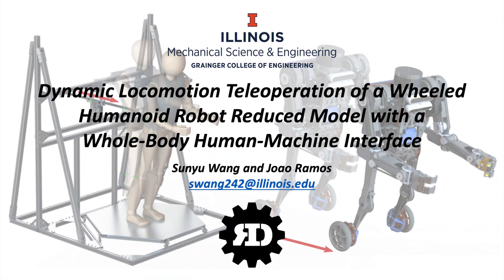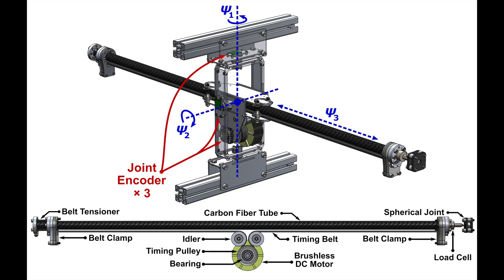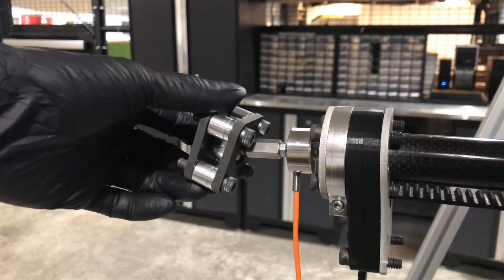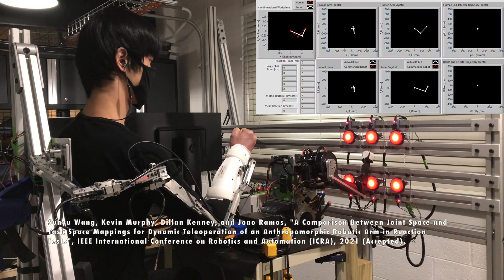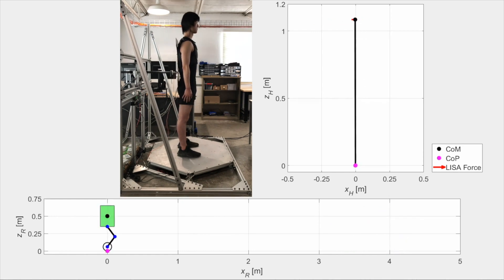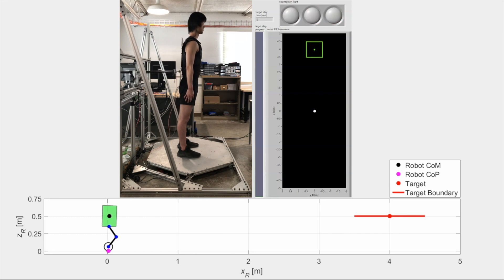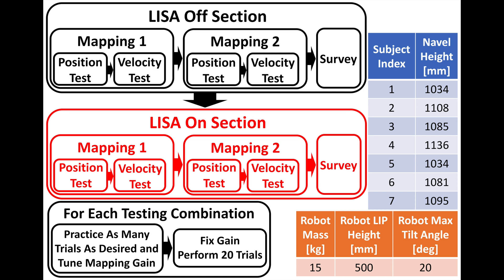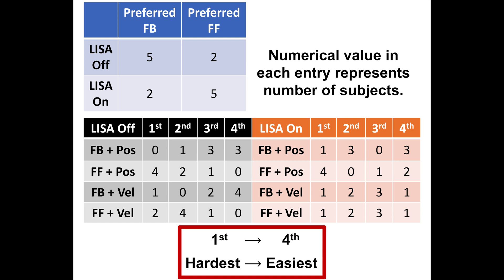Dynamic Locomotion Teleoperation of a Wheeled Humanoid Robot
Abstract - Bilateral teleoperation provides humanoid robots with human planning intelligence while enabling the human to feel what the robot feels. It has the potential to transform physically capable humanoid robots into dynamically intelligent ones. However, dynamic bilateral locomotion teleoperation remains as a challenge due to the complex dynamics it involves. This work presents our initial step to tackle this challenge via the concept of wheeled humanoid robot locomotion teleoperation by body tilt. Specifically, we developed a force-feedback-capable whole-body human-machine interface (HMI), and designed a force feedback mapping and two teleoperation mappings that map the human's body tilt to the robot's velocity or acceleration. We compared the two mappings and studied the force feedback's effect via an experiment, where seven human subjects teleoperated a simulated robot with the HMI to perform dynamic target tracking tasks. The experimental results suggest that all subjects accomplished the tasks with both mappings after practice, and the force feedback improved their performances. However, the subjects exhibited two distinct teleoperation styles, which benefited from the force feedback differently. Moreover, the force feedback affected the subjects' preferences on the teleoperation mappings, though most subjects performed better with the velocity mapping.